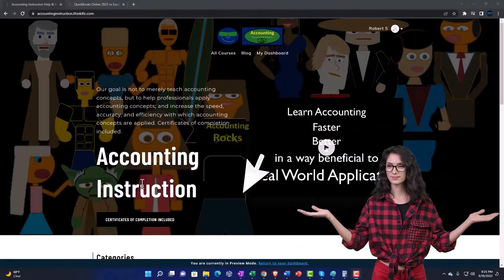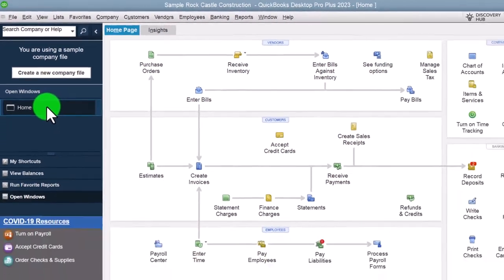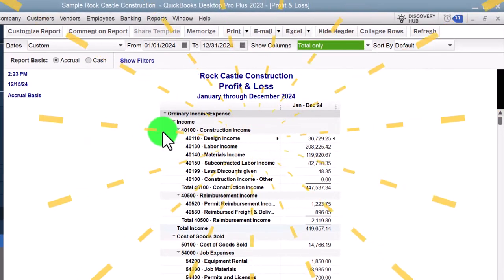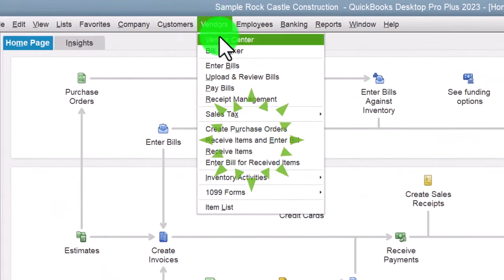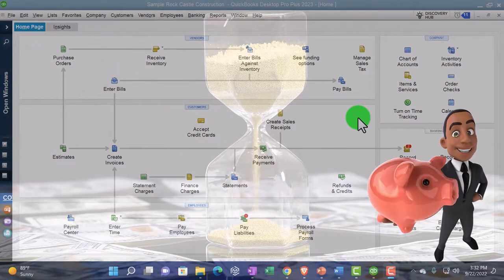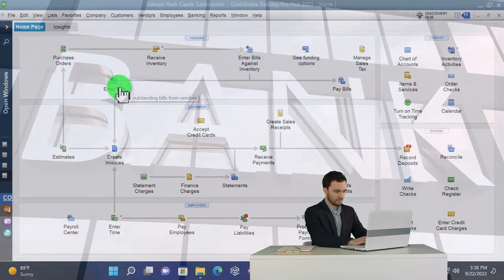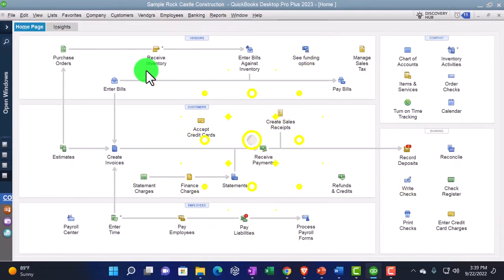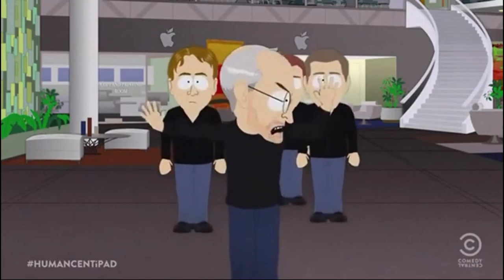Vendors Section 1140 QuickBooks Desktop 2023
Vendors Section
Code: r3zwcp5